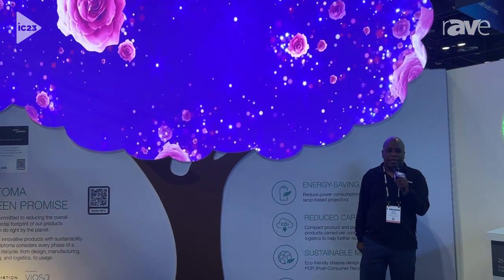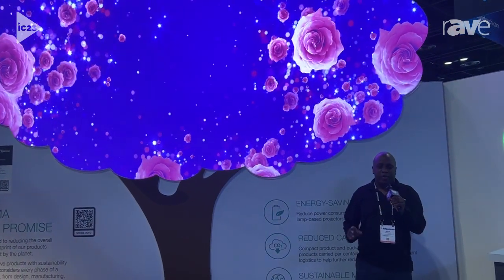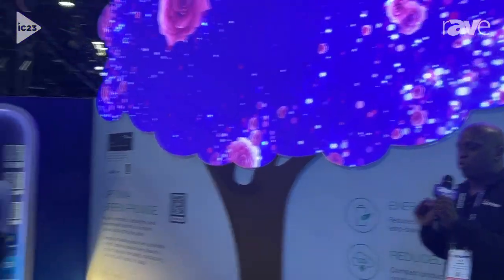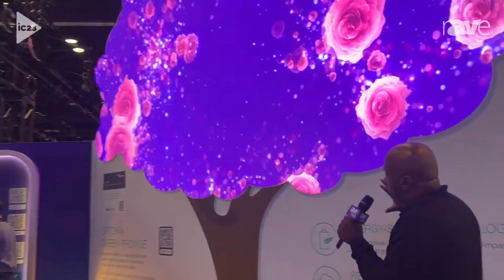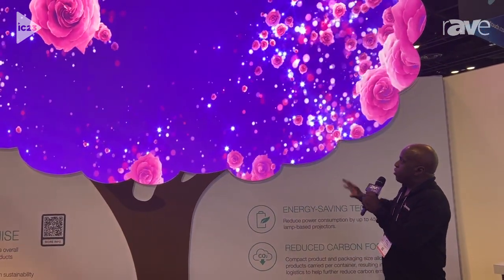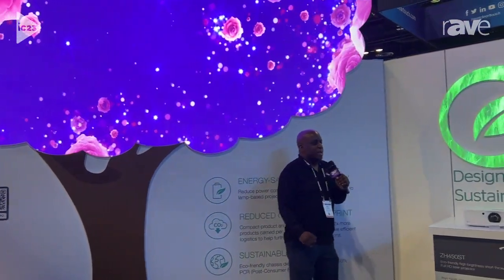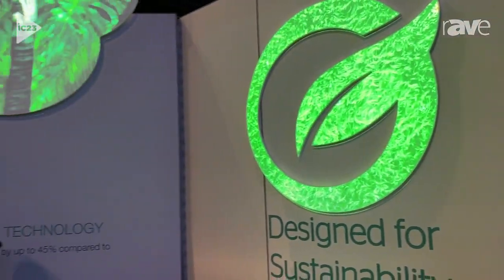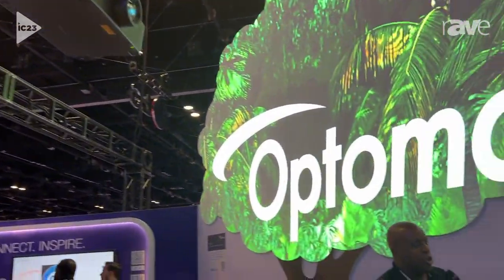InfoComm 2023: Optoma Demos ZU2200 and ZU920T Laser Projectors for Projection Mapping